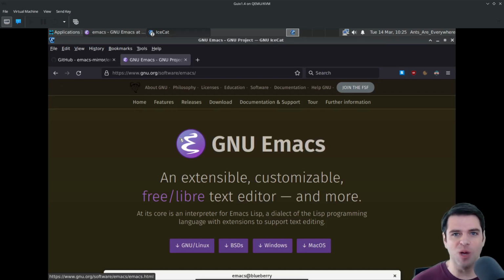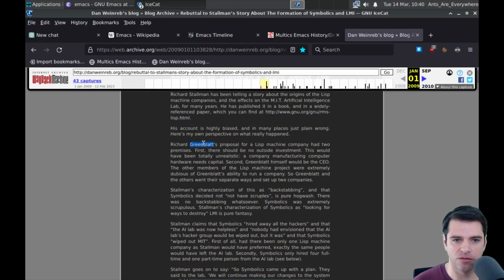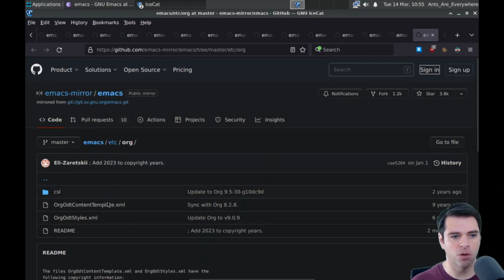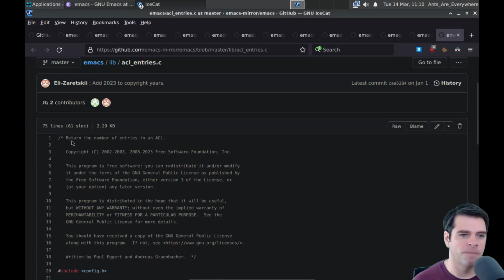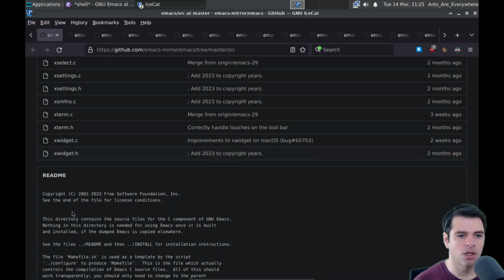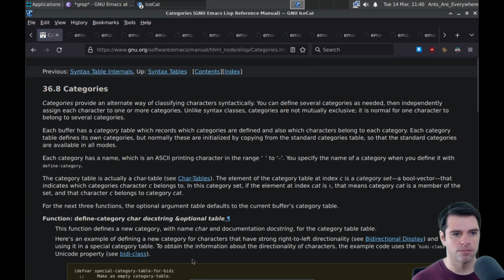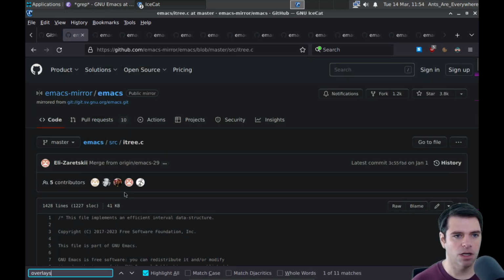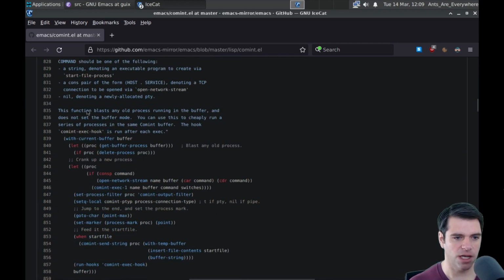Let's read the Emacs source code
In this live stream, I look at the source code for the popular text editor Emacs.

Emacs development dates back to the 1970s and the MIT AI lab's attempt to create a hardware Lisp machine -- that is, a machine modeled more or less on the Lambda calculus. In the video, I unintentionally stumble upon a priority dispute over who actually wrote and designed the original Emacs, and I ask ChatGPT to render its judgment.

Then, about 23 minutes in, I start digging into the code for GNU Emacs. Gnu Emacs dates back to the mid 1980s and is easily the most popular surviving Emacs implementation.

Correction: I said I thought Steele was one of the authors of the "famous Lisp book," but that's incorrect. I was thinking of the book "Structure and Interpretation of Computer Programs," often called SICP. Steele's frequent coauthor Gerald Sussman is indeed an author of SICP, but Steele didn't work on that book. The other co-authors of SICP are Harold Abelson and Julie Sussman.

Code reading starts at 22:55 after some diving into the history of Emacs.